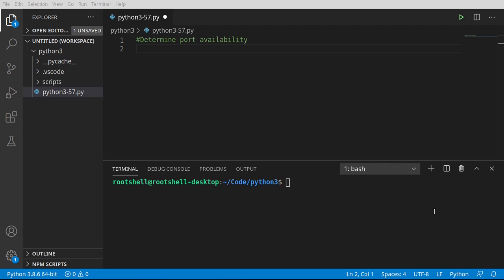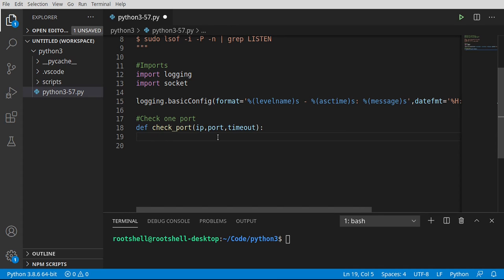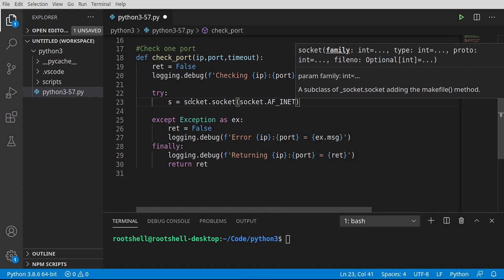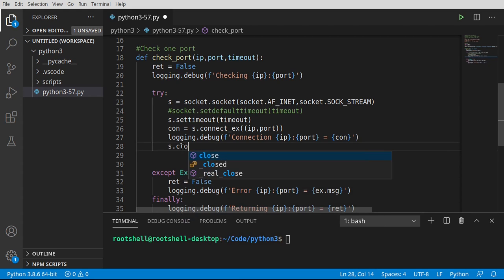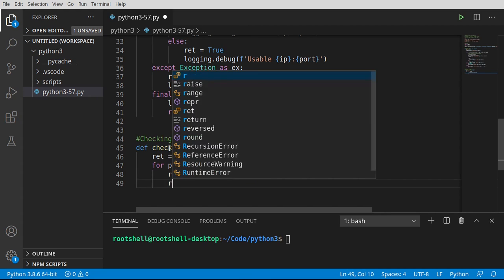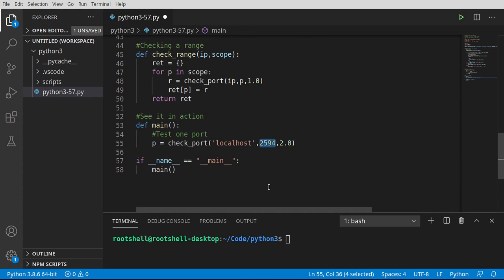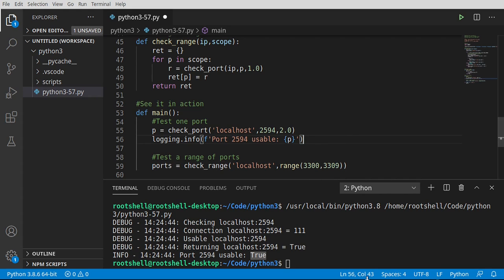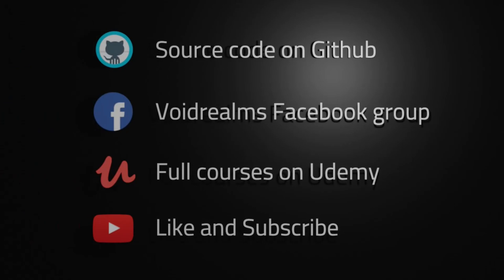Episode 57 - Determine port availability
In this video series we will cover Python 3. In this video we will make a simple script to determine if socket ports are un use.

Intro: (0:00)
Imports: (1:21)
Check one port: (1:42)
Checking a range: (7:26)
See it in action: (9:40)
Outro: (14:42)